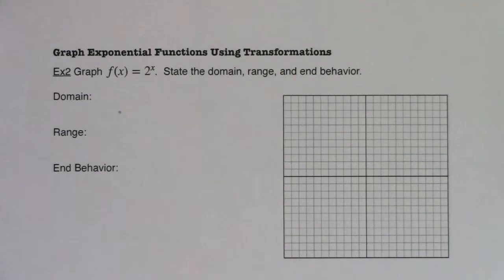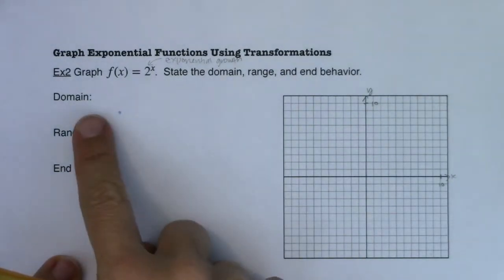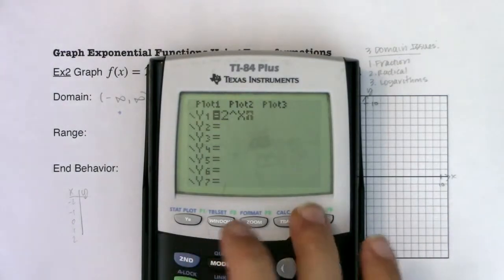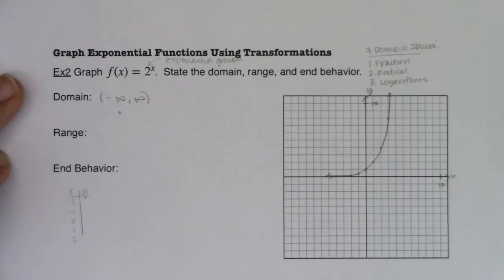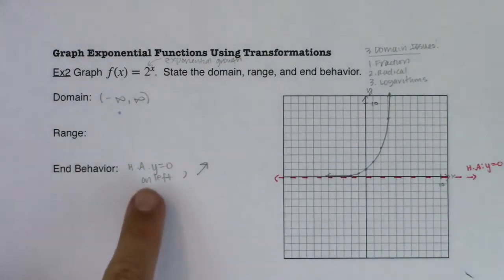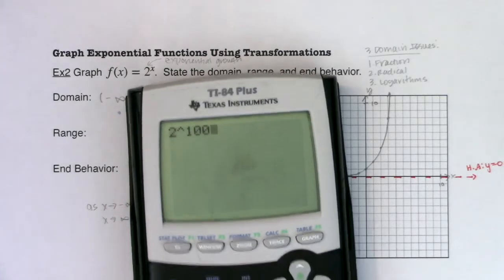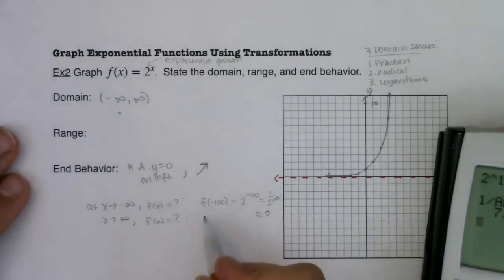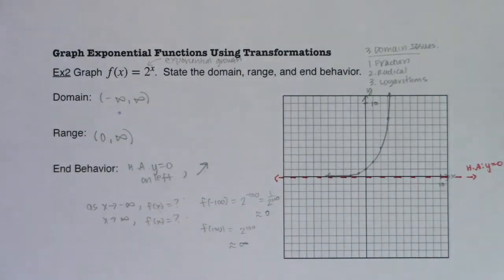Math 31 Section 6.2 Ex 2